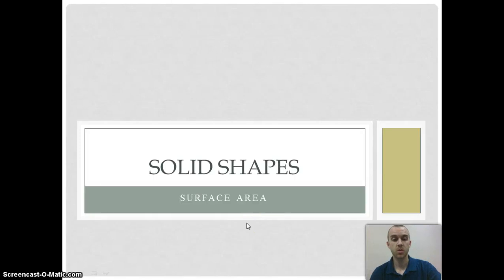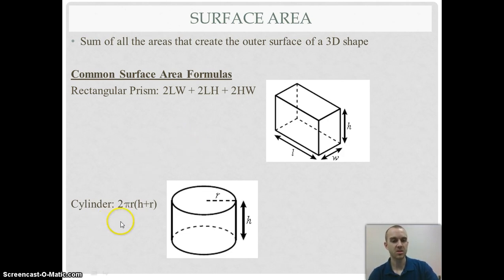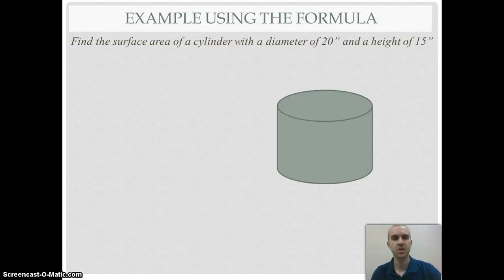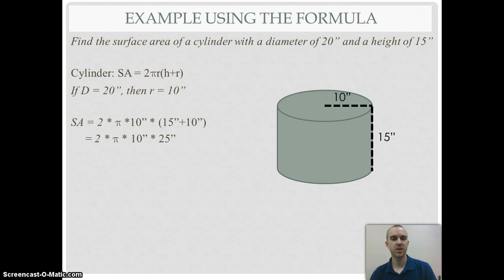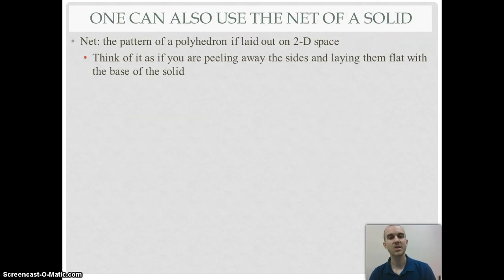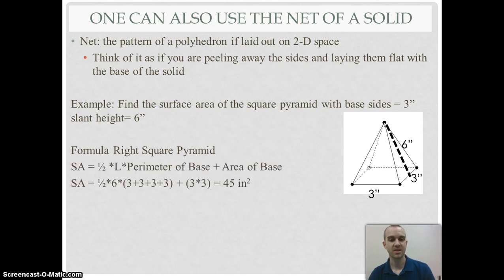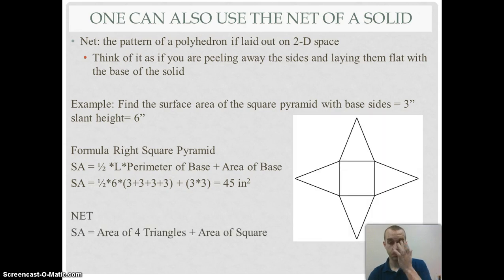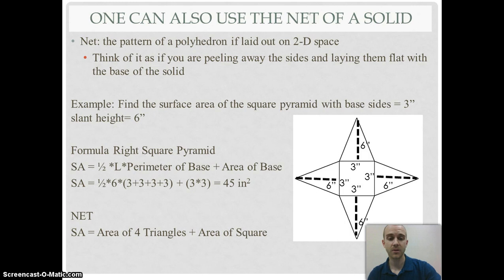Ch 13.2- Surface Area